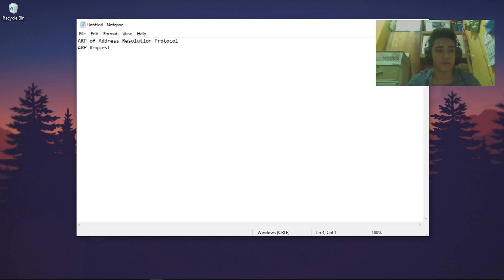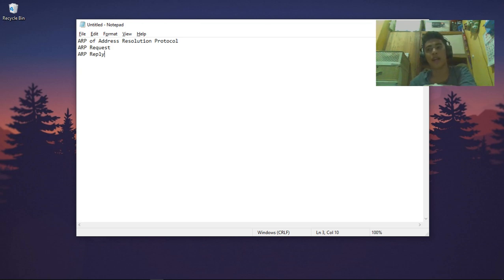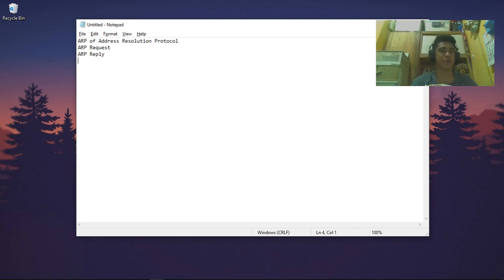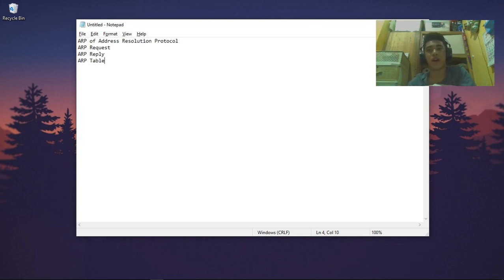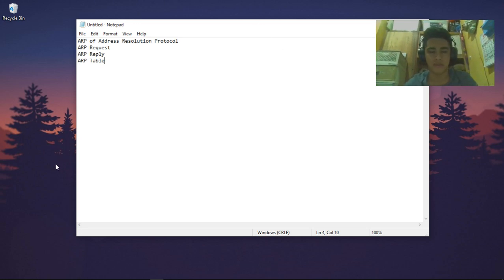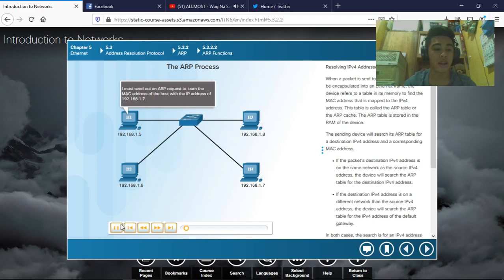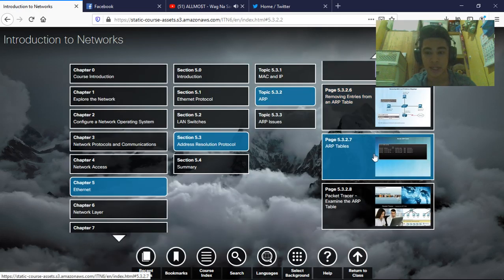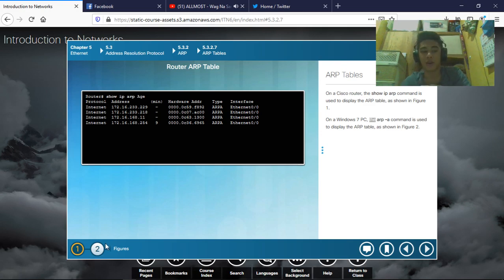Address Resolution Protocol